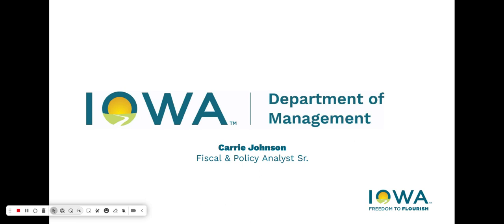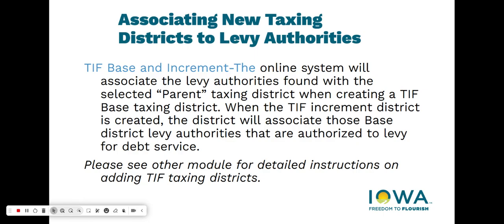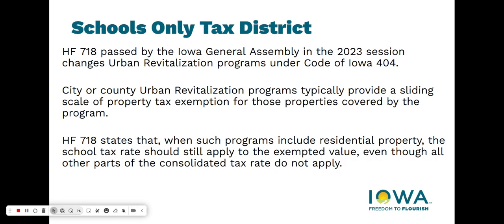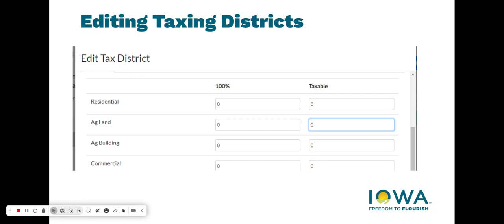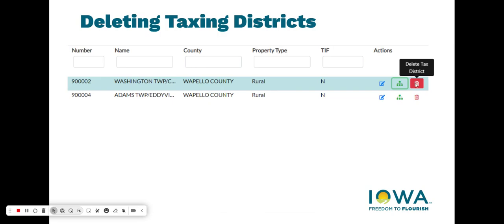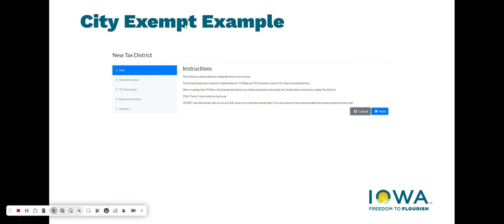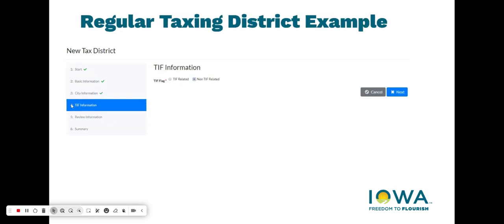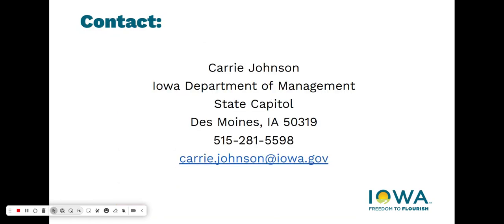2024 Valuation Submission: Part 2 Working with Taxing Districts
Working with taxing districts in the process to submit 2024 valuations to Department of Management